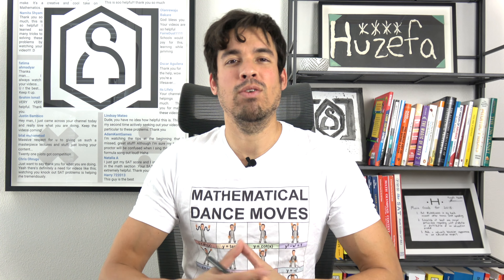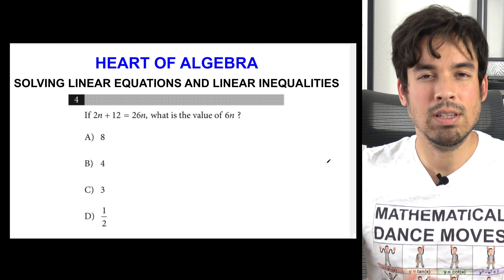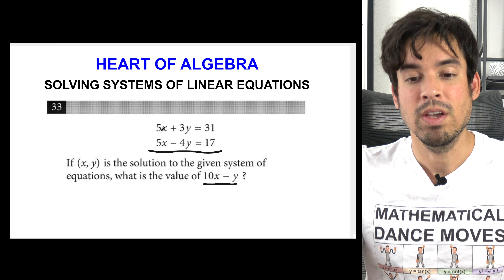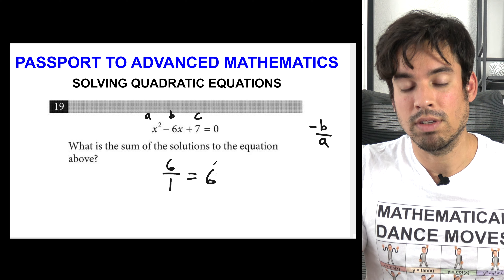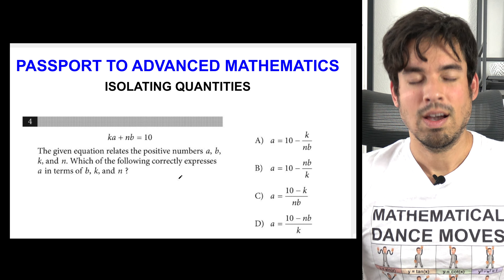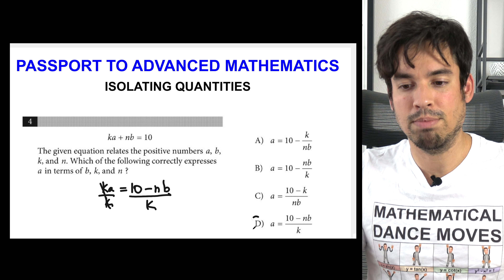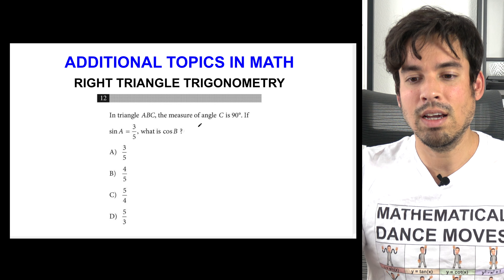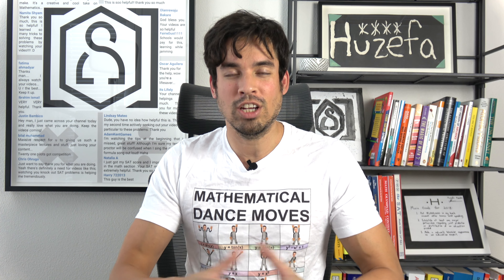How the College Board HELPS YOU (not tricks you) on the SAT MATH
Everyone thinks the College Board is trying to trick you on the math portion of the SAT. To the contrary they are actually trying to HELP astute students in many ways as they embed a great deal of tips and short cuts. Learn how you can spot these nice shortcuts to get that 800 in math and achieve your college dreams!